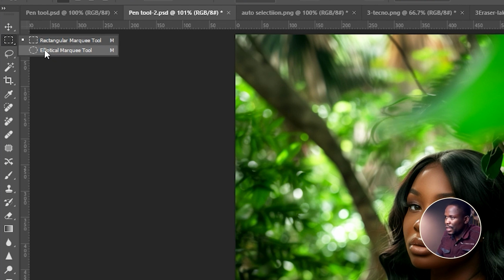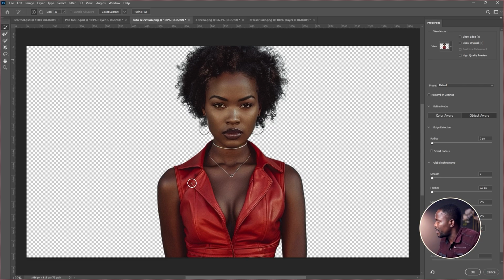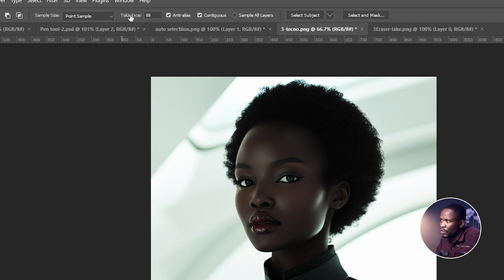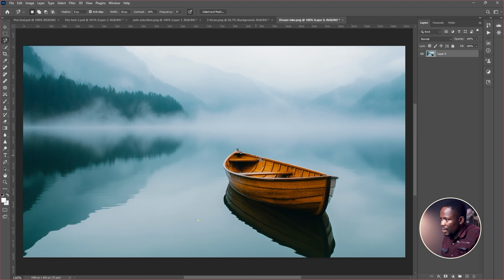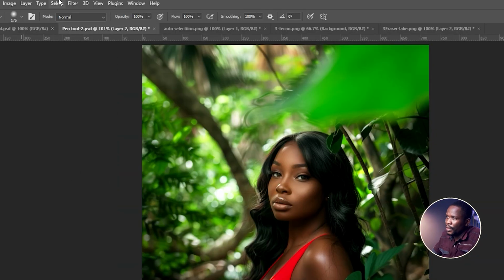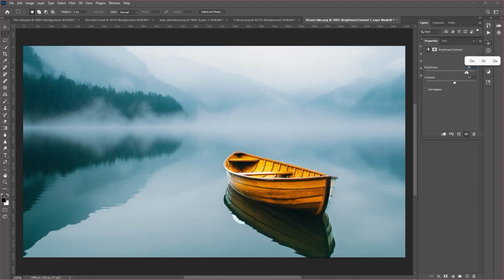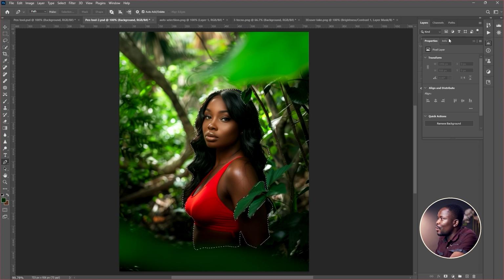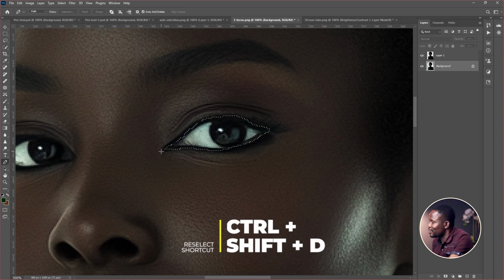Selections in Photoshop - Adobe Photoshop 2024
Unlock the power of selections in Photoshop! In this tutorial, I’ll guide you through the basics of selection tools, including the Marquee, Lasso, Quick Selection, and Magic Wand tools. Learn how to refine edges, create precise selections, and use them for targeted edits like color changes, brightness adjustments, and more.

Whether you're isolating an object, adjusting specific areas, or enhancing your overall design skills, selections are an essential foundation for photo editing. This tutorial is perfect for beginners looking to take their Photoshop game to the next level.

📌 What You'll Learn:

How to use Photoshop's selection tools
Tips for refining selections with feathering and masks
Practical examples for editing selected areas
How to save and load selections for future use
🎨 Ready to transform your edits? Watch now and start mastering selections today! ✨